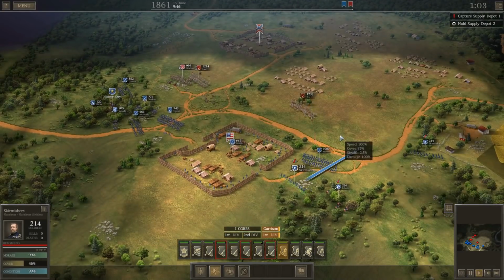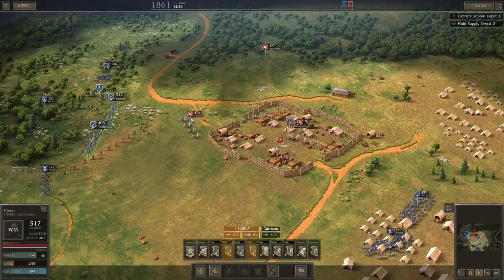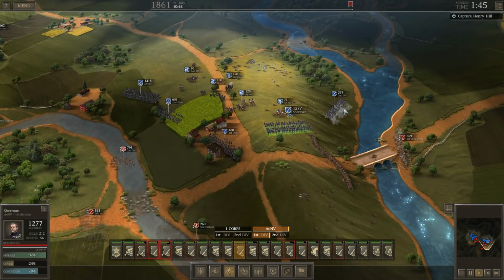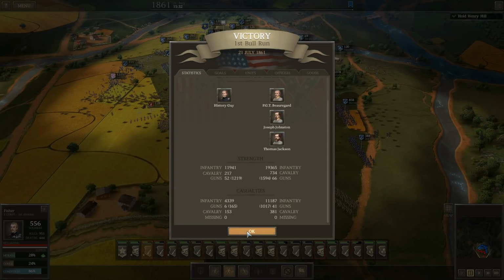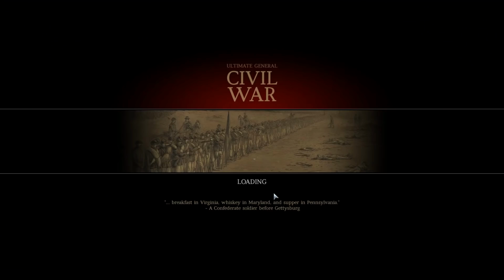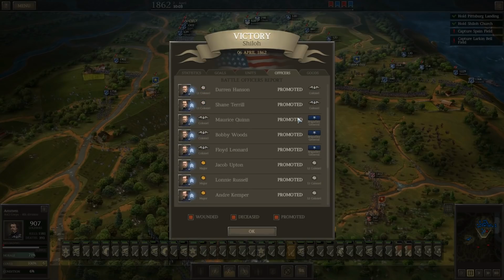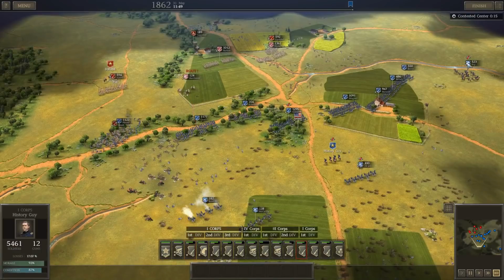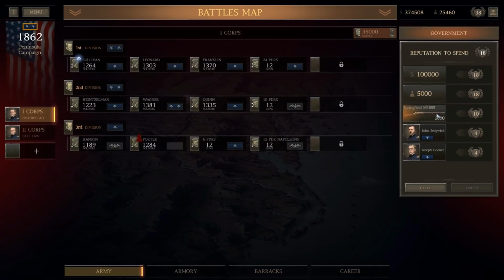REBOOT (Highlights) - Ultimate General Civil War - Union Legendary Campaign - 10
I revisit the battles leading up to Gaines Mill for a dramatically different result to the early stages of the campaign.